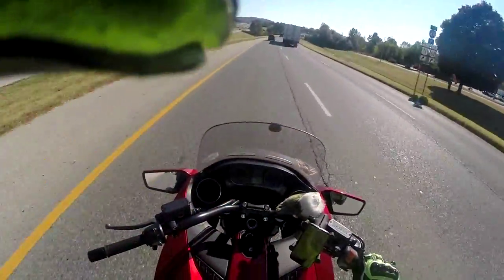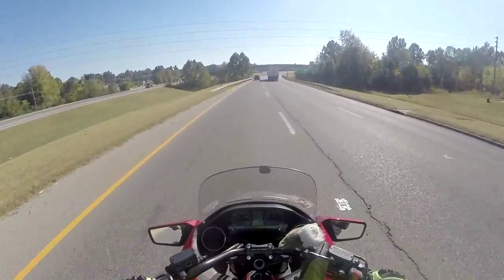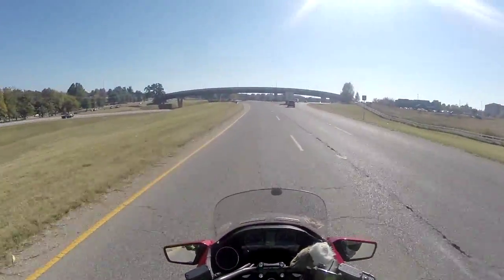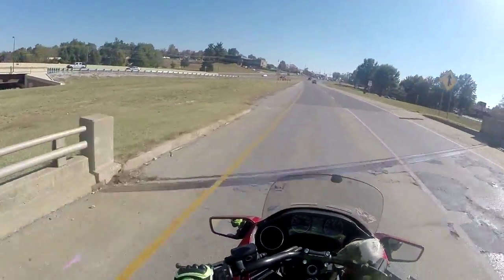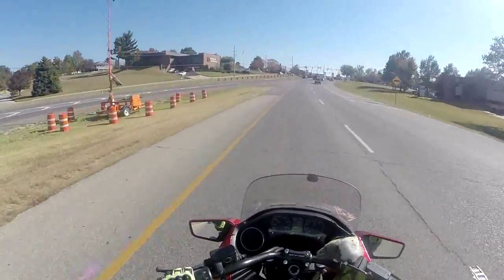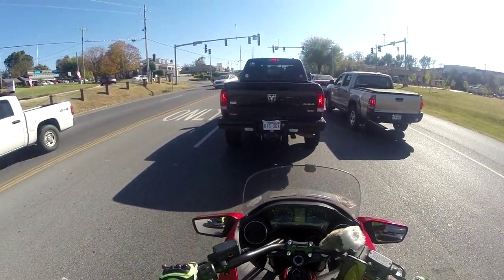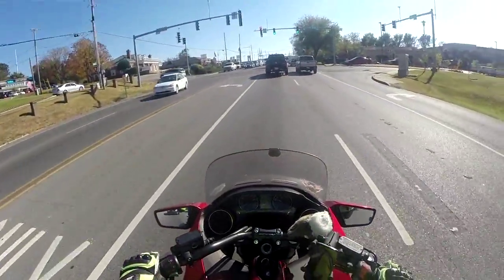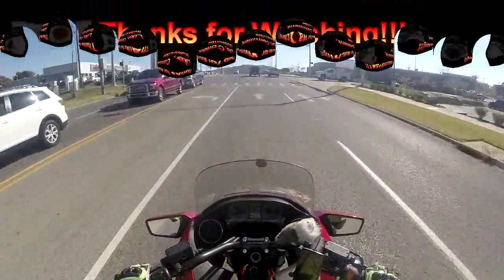Arm Positioning when riding a CTX 1300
This video is about what I found out when riding my CTX 1300 and the arm positioning. I found out that if you pull your arms in when riding it, you can see out the rearview mirrors just fine.